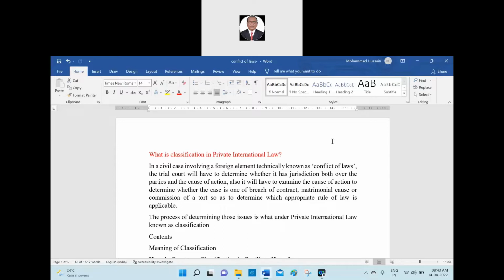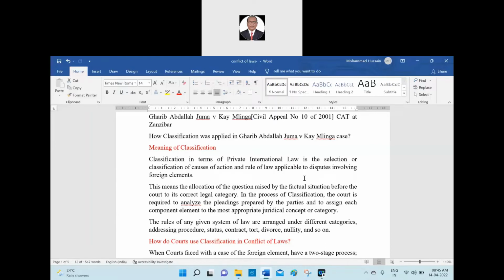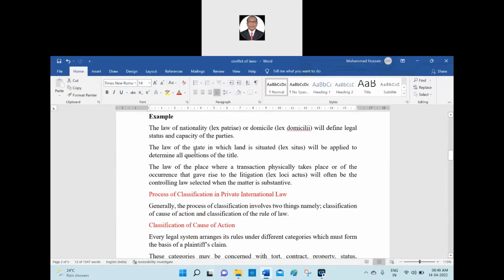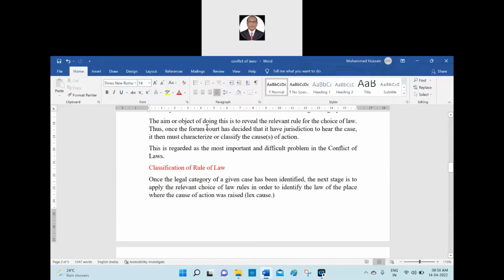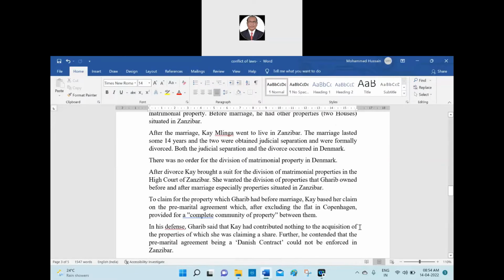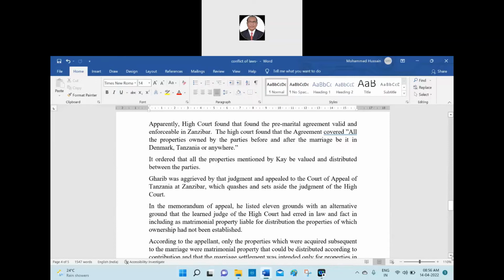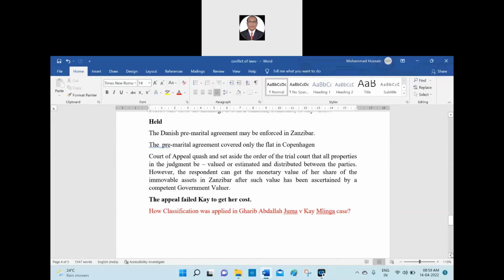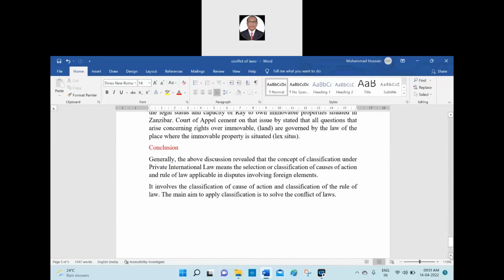Mohammed Saheb Hussain-APIL-GHARIB ABDULLAH-ONLINE CLASS-14-04-2022